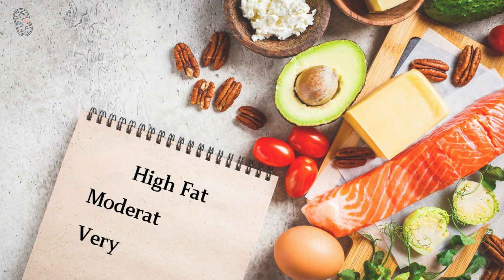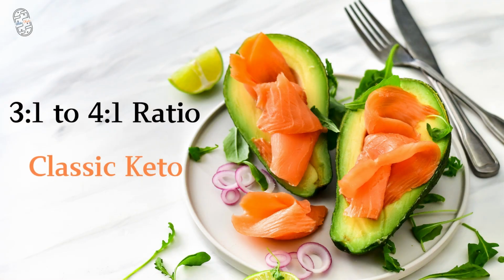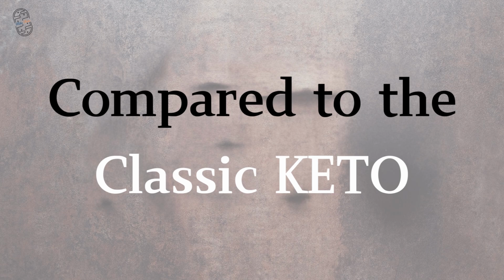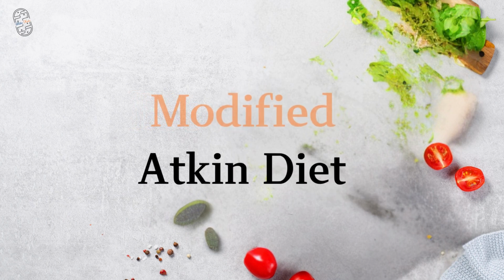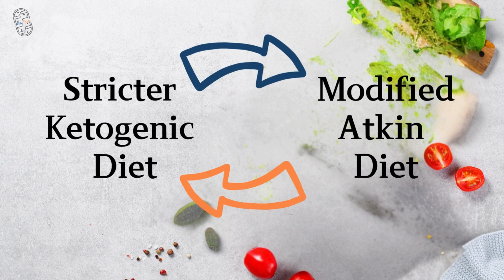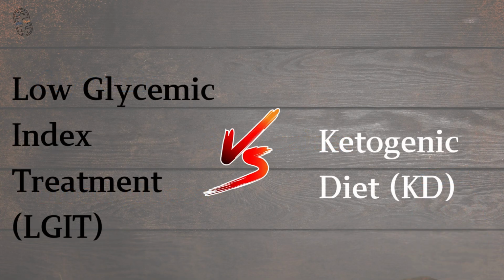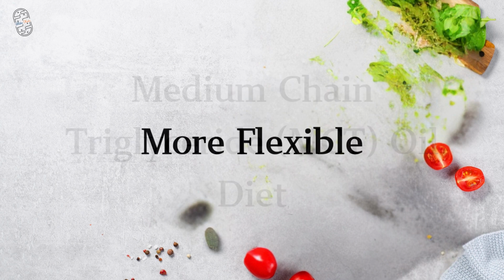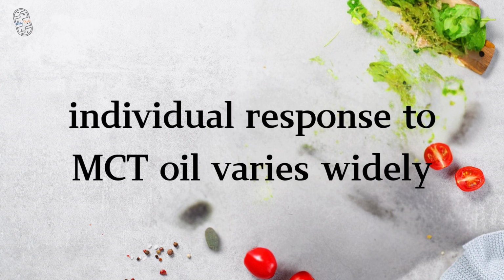Variations of Ketogenic Diet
Ketogenic diet is a very low carbohydrate, moderate protein and high fat diet, with a purposeful intention to put the body into a physiological state of ketosis.

The Ketogenic Diet is sometimes referred to as the ketosis diet, or Keto for short. Originally developed to manage epilepsy, research has expanded its applications to areas such as weight loss, metabolic health, and even mental and neurological conditions.
The ketogenic diet has evolved into various forms to cater to different health needs and lifestyles. Each variation modifies the macronutrient ratios and food choices to achieve specific goals. This video goes through some of the more common types of variation.